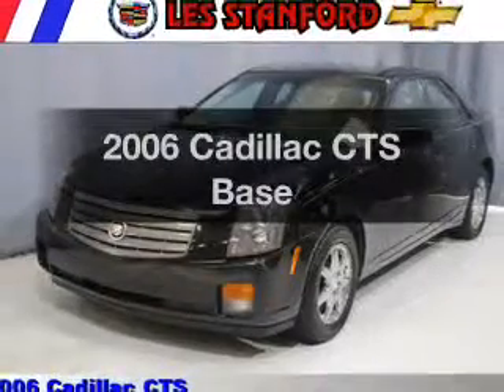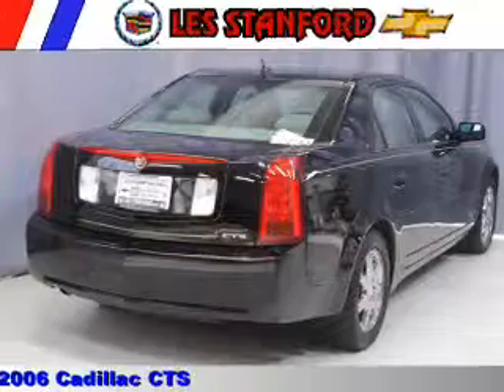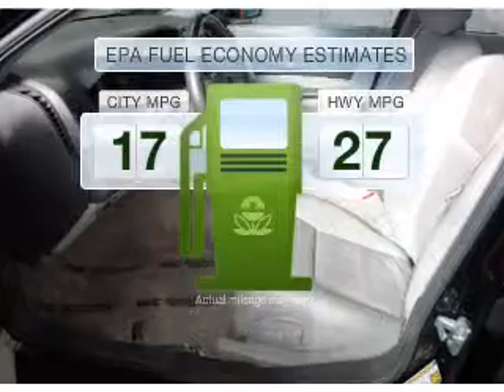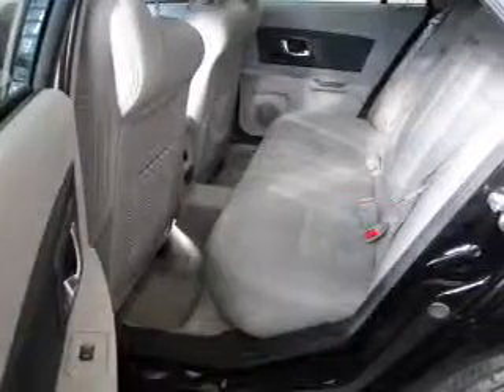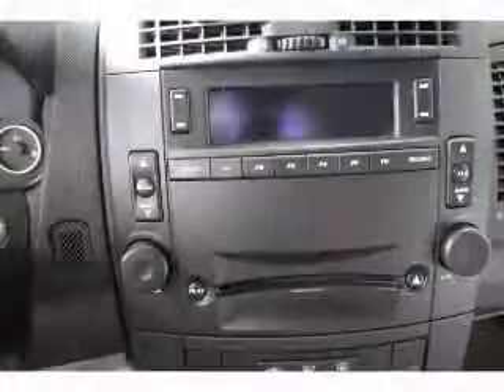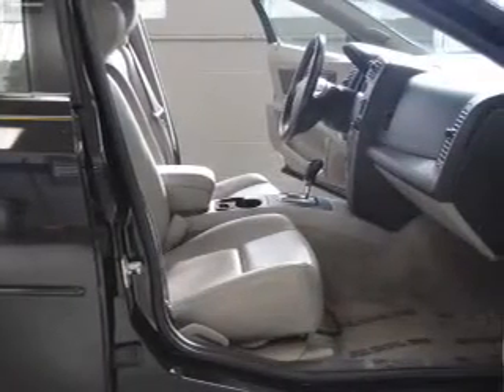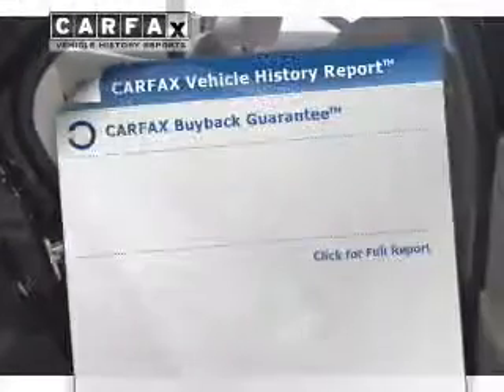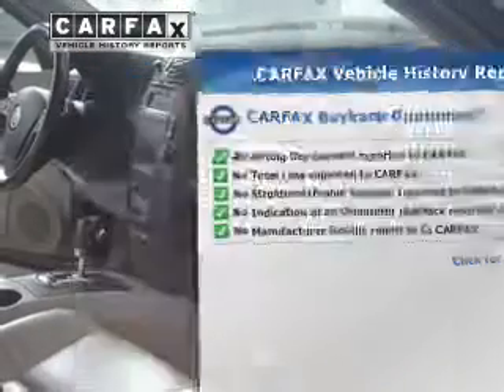2006 Cadillac CTS - Dearborn MI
Year: 2006
Make: Cadillac
Model: CTS
Trim: Base
Engine: 2.8 liter 6 cylinder 24 valve
Transmission: Automatic
Color: Black
Mileage: 67901
Address:
21730 Michigan